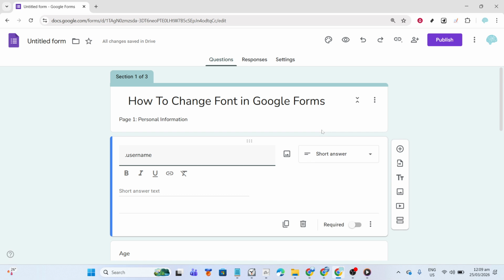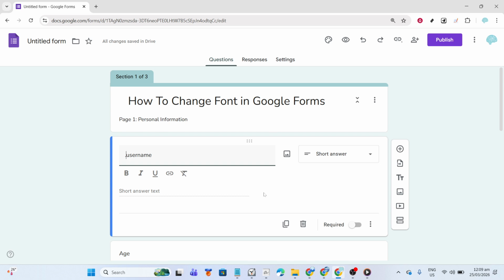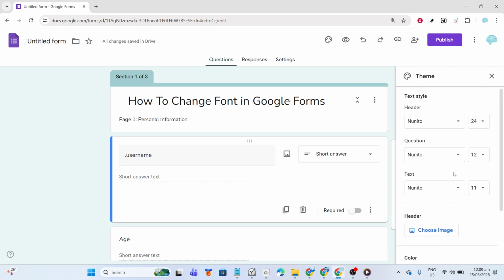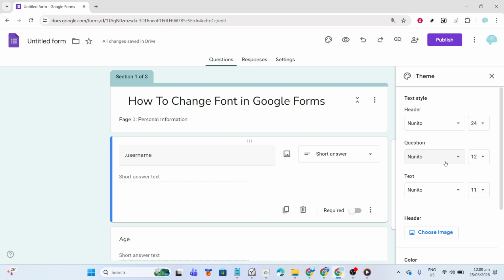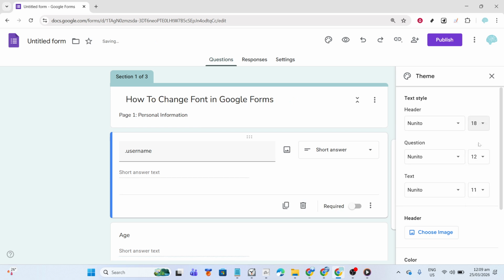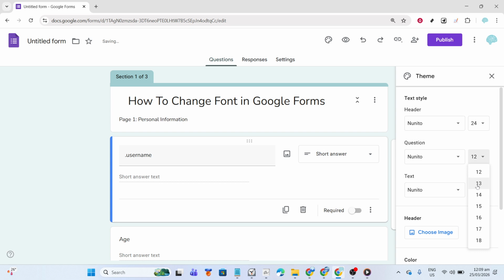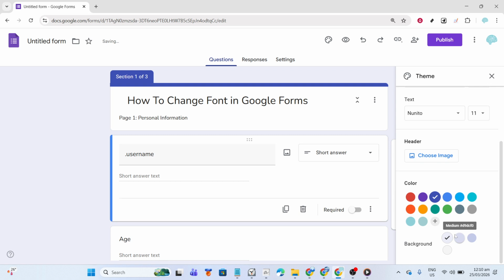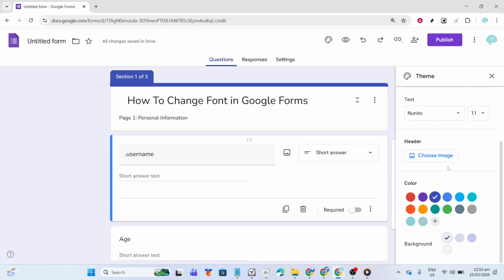How To Change Font In Google Forms (Updated 2026)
In this video, we discuss how to change font in Google Forms to fully personalize Google Forms and enhance your survey design tips. By tweaking the Google Forms themes and exploring custom fonts Google Forms offers, you can quickly change text style across the board. Follow this Google Forms tutorial to master form customization and brand your Google Form.

00:00 Intro
00:23 Opening your Google Form
00:30 Verifying the form title
00:37 Benefits of auto-save
00:47 Locating the top bar
00:52 Clicking the theme icon
00:58 Overview of the theme panel
01:03 Real-time preview feature
01:12 Styling options in the sidebar
01:22 Typography and font controls
01:27 Variations in account interfaces
01:32 Reducing header font size
01:36 Increasing header font size
01:38 Modifying question font size
01:42 Changing text font size
01:49 Advice on header images
01:53 Adjusting header font size again
01:55 Changing header font size to 22
01:59 Tweaking question font size
02:01 Selecting purple theme color
02:04 Selecting dark blue theme color
02:06 Selecting light blue theme color
02:08 Selecting indigo theme color
02:11 Selecting teal theme color
02:17 Continuous preservation of changes
02:24 Recap of theme settings
02:34 Final tips for professionalism
02:44 Outro